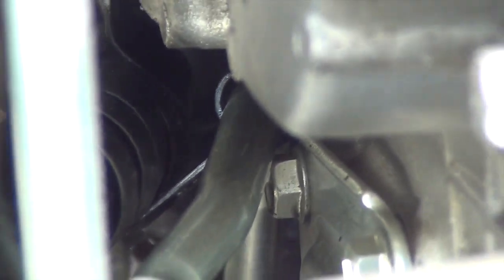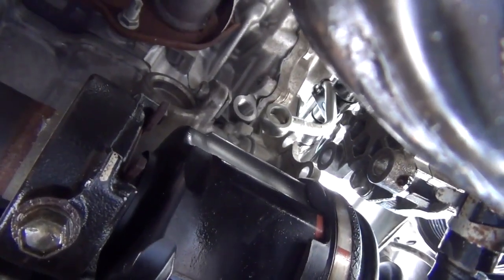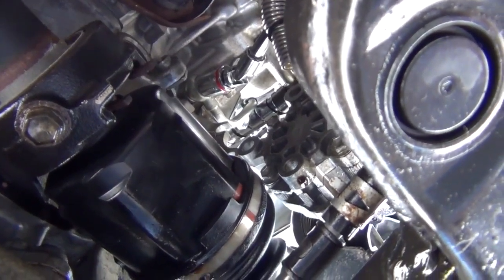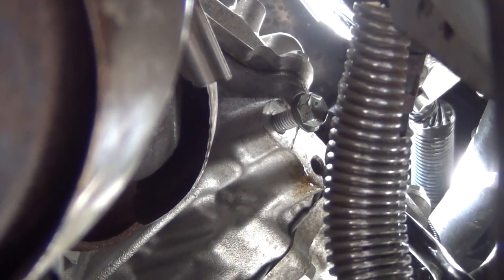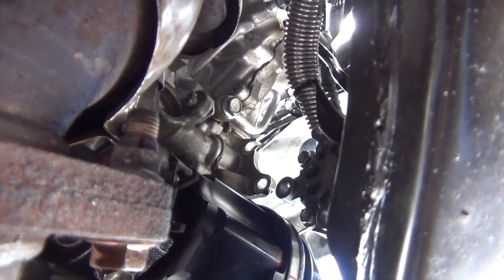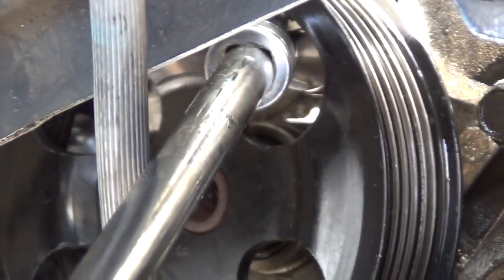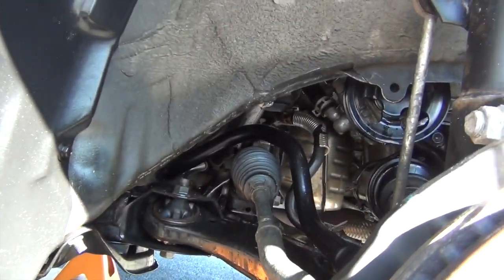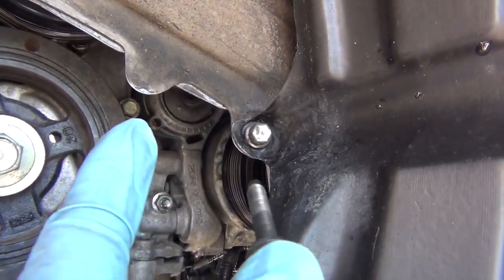3.5L V6 Camry VVT-i Oil Failure - How To Fix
After nearly blowing the 3.5L V6 engine in my 2008 Toyota Camry, I fixed the problem myself. Turns out this is a fairly common issue that really should be part of a recall. If you own a 3.5L V6 VVT-i engine equipped Toyota, check out these links:

Service Bulletin No.: TSB-0047-10
NHTSA ID Number: 10033553